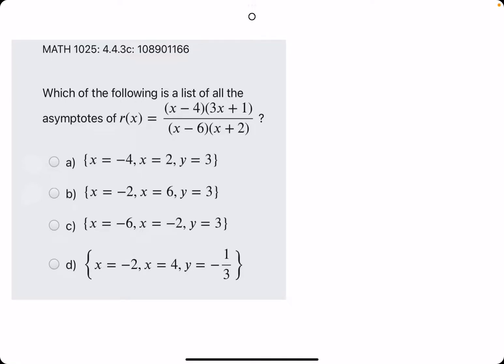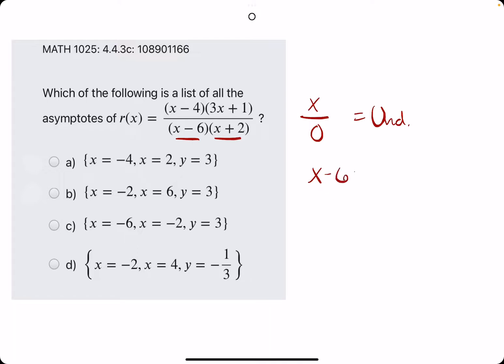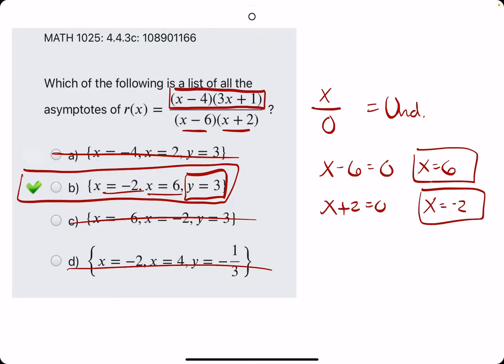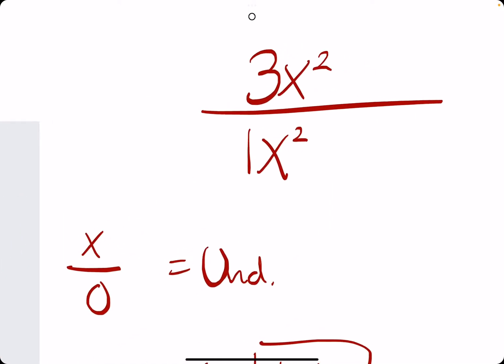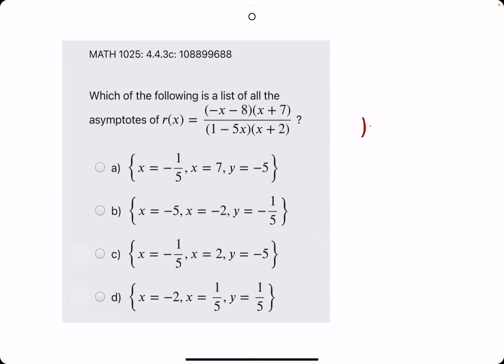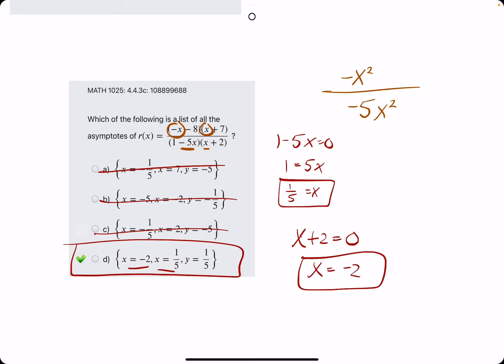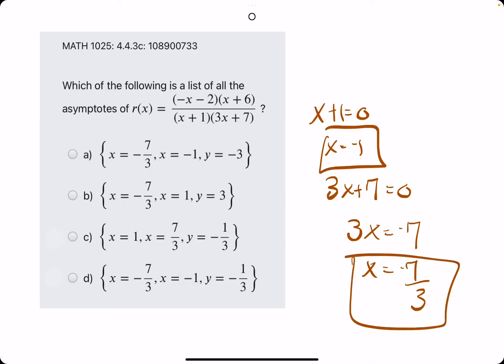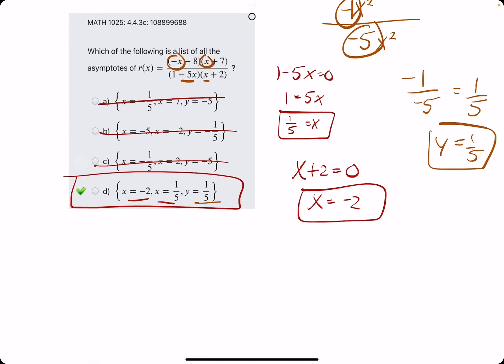Finding Vertical and Horizontal Asymptotes of Rational Functions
3 examples

00:00 Hokie dokie
00:14 Find the x-values that make denominator equal to zero
00:50 These x-value will be your vertical asymptotes
01:20 Finding the horizontal asymptote...
02:20 Leading coefficient divided by leading coefficient (when degrees are equal in numerator and denominator)
02:45 Example 2
04:05 Example 3